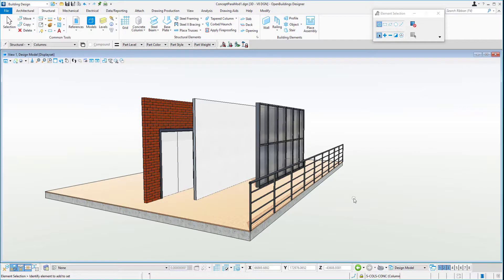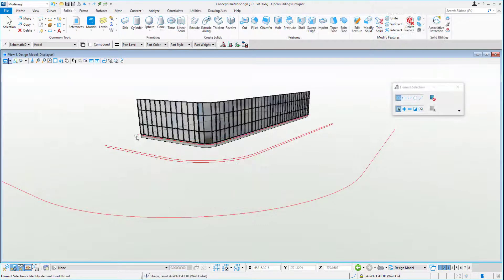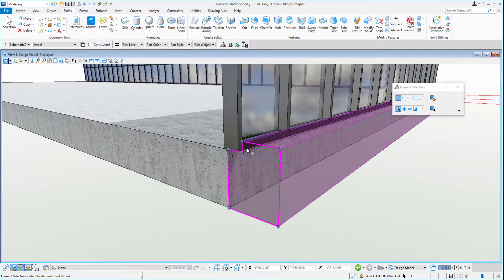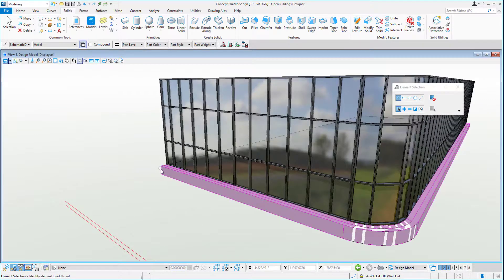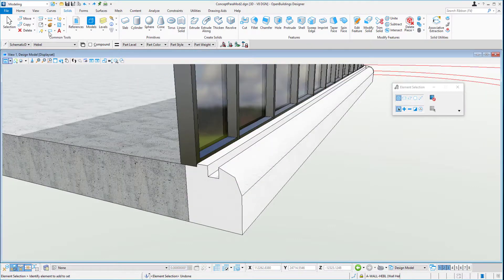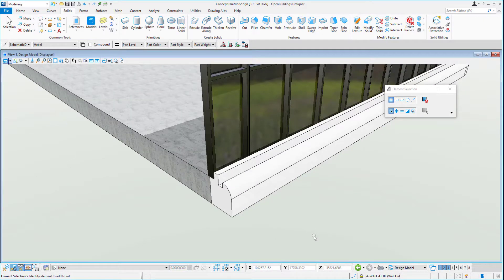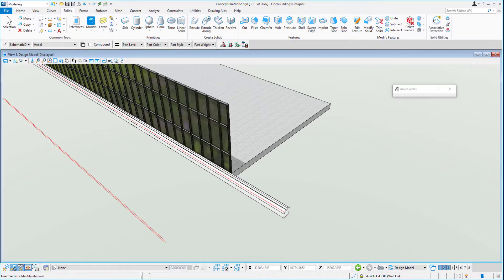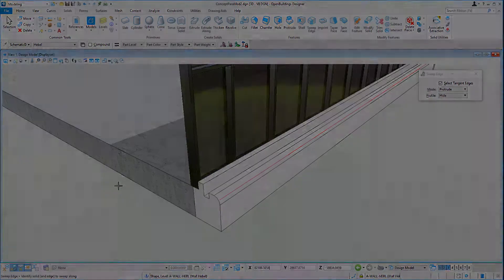Parametric and History Based Detailing in OpenBuildings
The video explains how to create and edit parametric and history based details within OpenBuildings Designer CONNECT Edition.